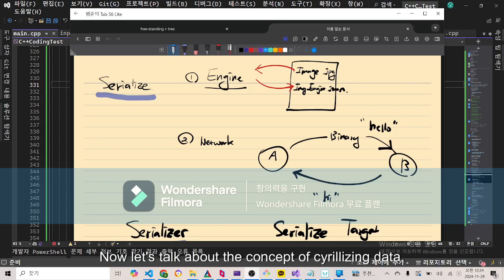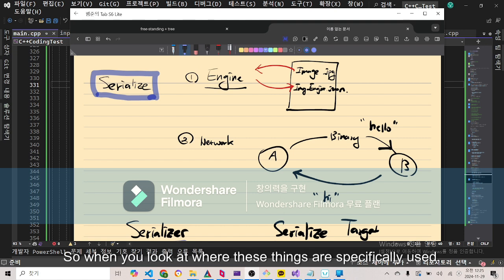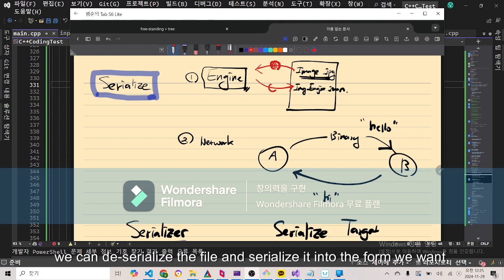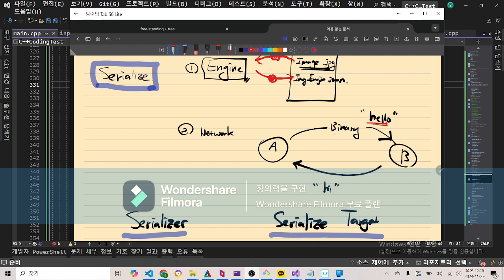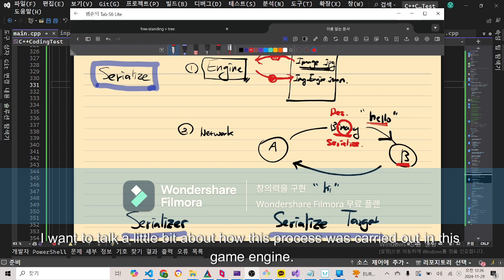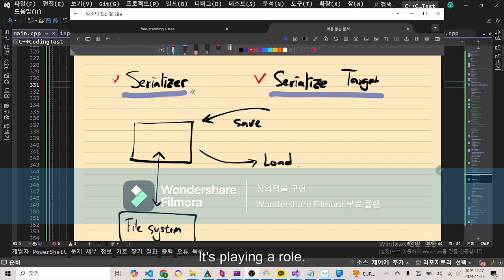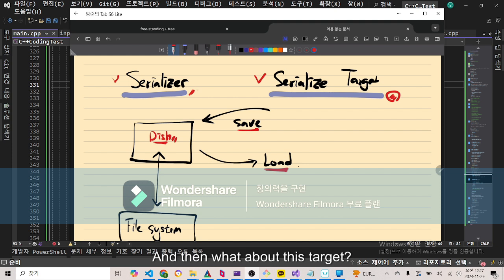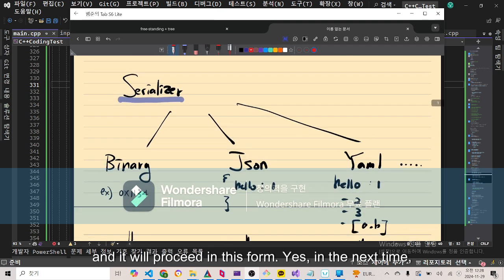Serialize Logic (1) : English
Serialization
- How to save, load data in the form we want